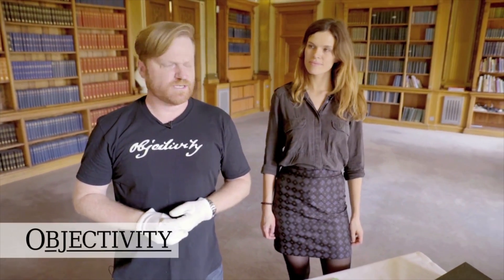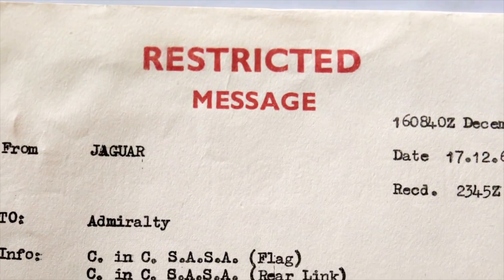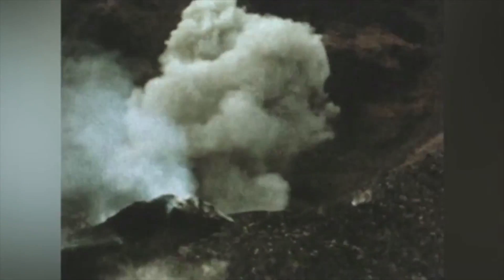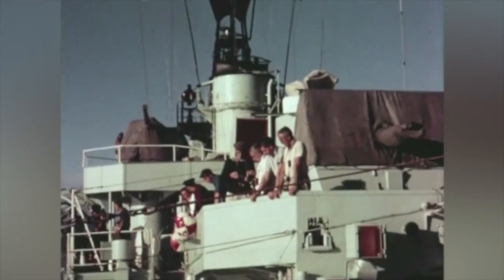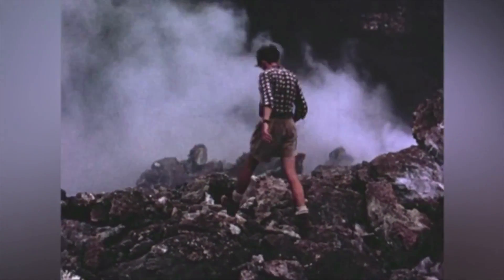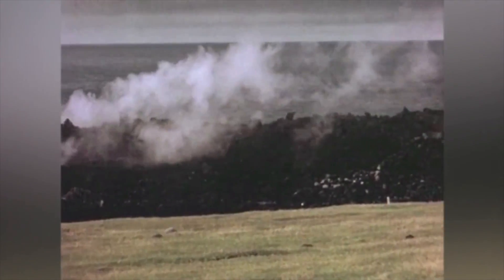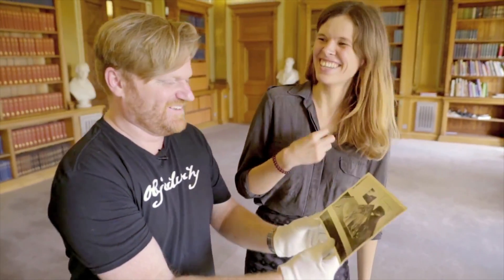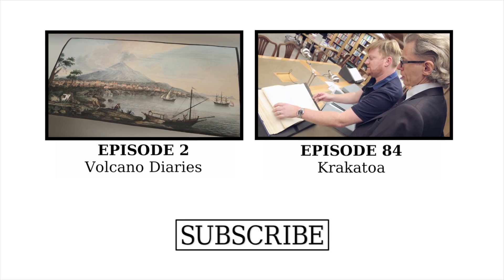Volcano Explorers - Objectivity 125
A Royal Society expedition to the volcanic eruption at Tristan Da Cunha is captured on film.

Brady discusses with Laura Outterside from the Royal Society

Some keywords: Expedition Film, volcanic eruption, Tristan Da Cunha, Laura Outterside, Atlantic Ocean, island, mid-atlantic ridge,   nearby settlement, cattle grazing, navy ship, observations, animation of cone growing, lava flow, canning factory, Big Beach, HMS Jaguar, reconnaissance party, geologist's advice, shoes smouldering, South African frigate, Transvaal, sulphurous fumes, cinder cone, vent, volcanologist walking on cone, calculated risks, red glowing lava, islanders evacuated, returned, medical studies, insect collecting, digging soil profiles, calla lilies, poisonous fumes, rock specimens, model of island, HMS Protector, helicopter,